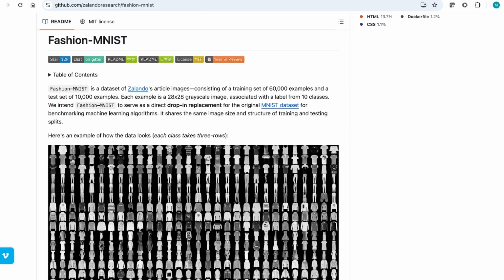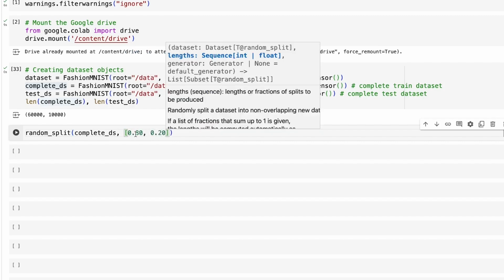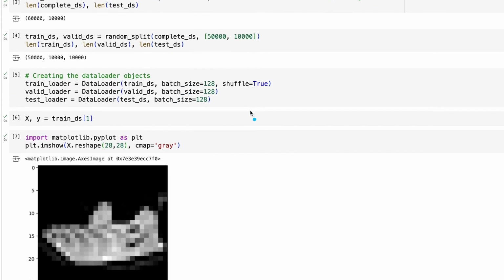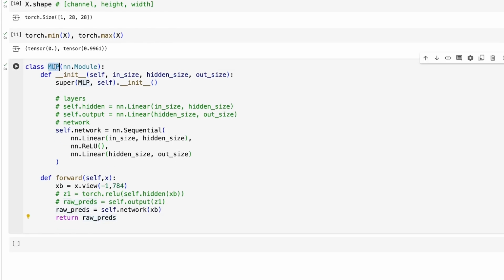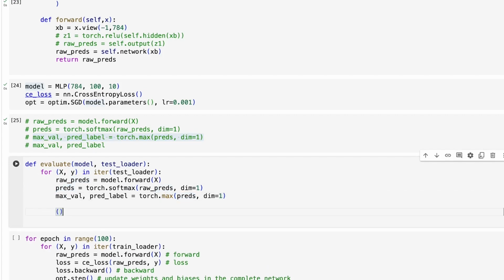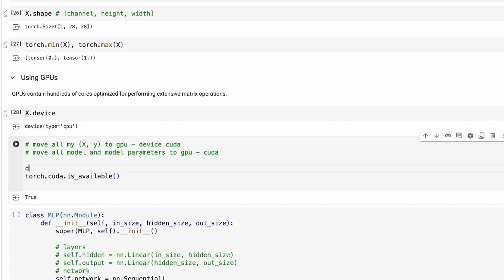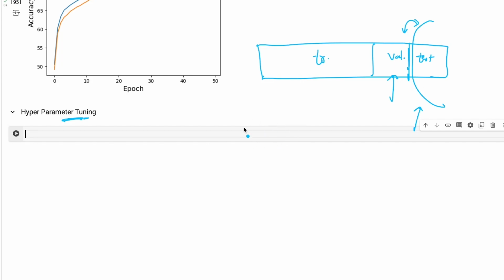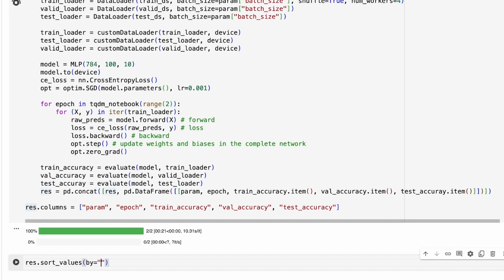Image Classification | Complete Project | Deep Learning with PyTorch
In this end-to-end deep learning project, we build an image classification model using a Multi-Layer Perceptron (MLP) using PyTorch. MLP, though traditionally used for structured data, can also be effective for image classification when paired with appropriate feature extraction techniques.

In this video, we dive deep into creating data pre-processing pipeline (creating dataset and data loader objects), model building, model training, evaluation and hyper parameter tuning for image classification using Multi-Layer Perceptron (MLP). Learn how to optimize your deep learning models for better accuracy and performance.

Learn the step-by-step process of:
 • Dataset Overview.
 • Data PreProcessing : Creating dataset objects, normalizing the data.
 • Data Partitioning and creating data loader objects.
 • Setting up the MLP architecture in PyTorch
 • Model training.
 • Optimizing the model using loss functions and optimizers
 • Training with GPU (CUDA).
 • Hyper Parameter Tuning, model evaluation and performance metrics.

Time breaks:
00:00 Dataset Overview
05:21 Data Preprocessing : Creating dataset objects
07:58 Data Partitioning
11:46 Creating DataLoader objects.
13:01 Read Image data.
13:50 Shape of X data & display image.
17:05 Reading data using DataLoader object.
19:10 Data Pre-processing Overview.
22:00 Creating custom class.
23:35 Define forward pass.
28:34 Defining network.
29:46 Creating model object, optimizer and loss function.
32:06 Generate predictions, applying Softmax.
35:19 Implementing model training process
38:35 Model Evaluation
41:48 Tracking metrics for each epoch
43:09 Visualization
47:13 Device : CUDA
48:42 Move tensor and model objects to GPU
52:10 Custom data loader class
55:18 Model Training process using GPUs
57:57 Hyper parameter tuning - Context
01:04:38 Model training using Hyper-parameter grid
01:06:48 Model Performance metrics
01:08:12 Conclusion and next steps